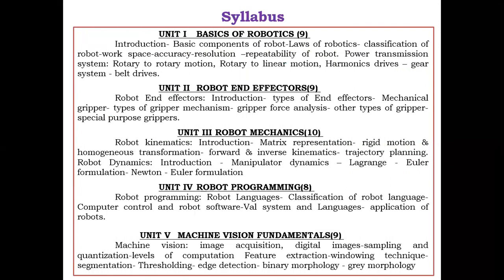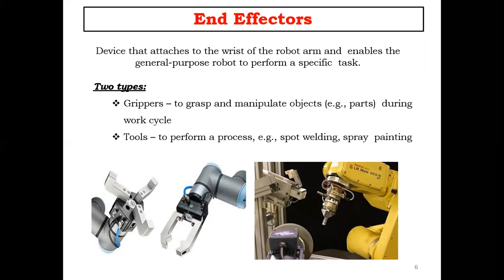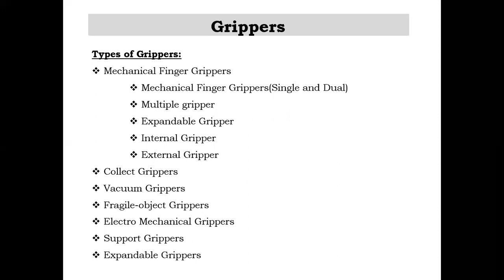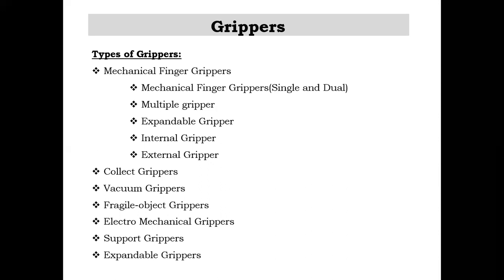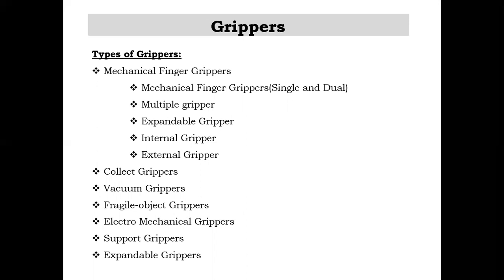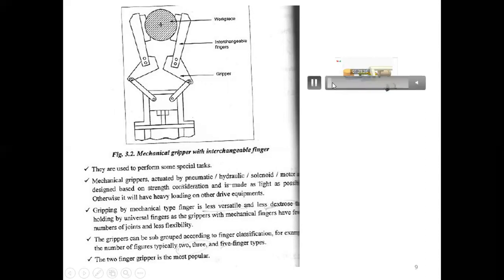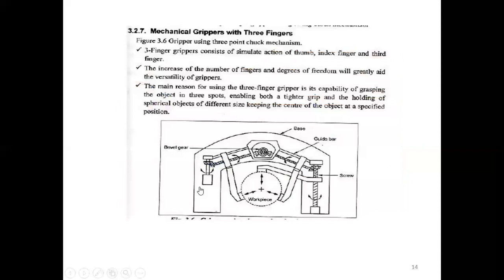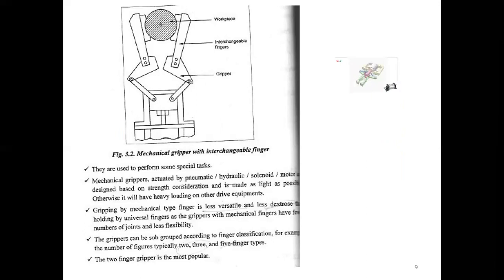MAMSE Mecht RMVS Unit 02 Ch 01